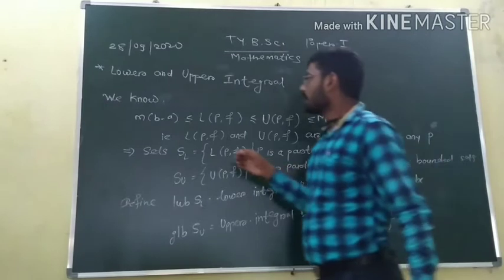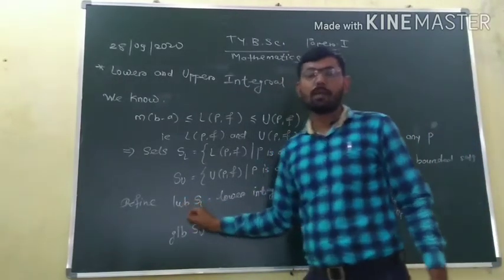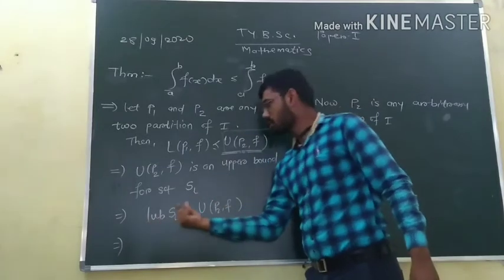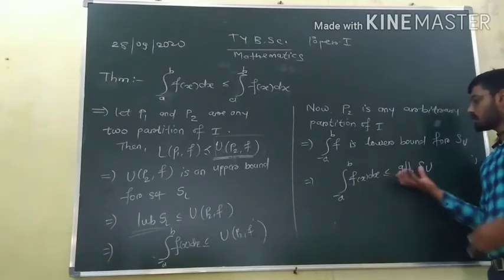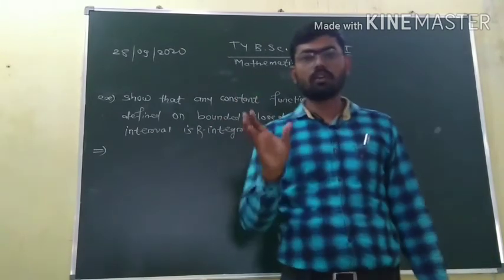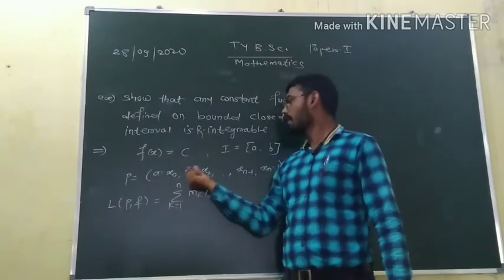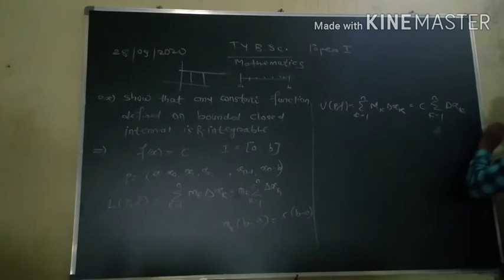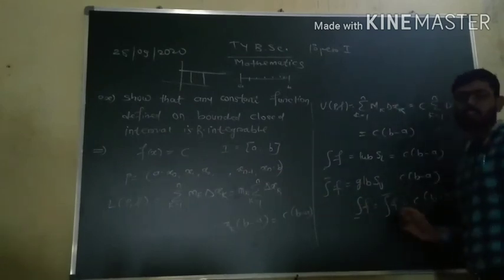T.Y.B.Sc.| Paper 1| Riemann Integral | Upper and Lower Integral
Lecture 3 by Prof. Saurabh P. Gaikwad, LKDKBSCL ( as per syllabus of SGBAU - Amravati)